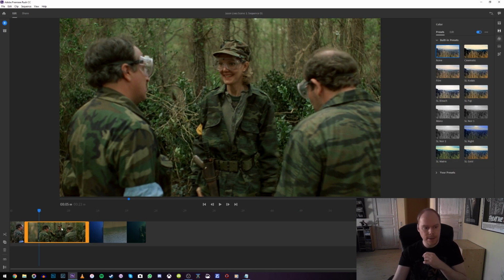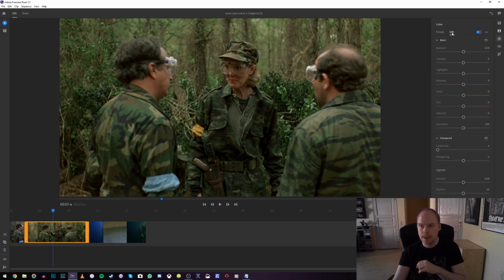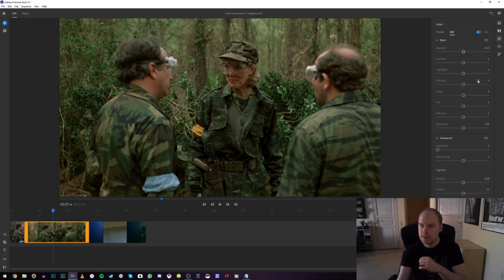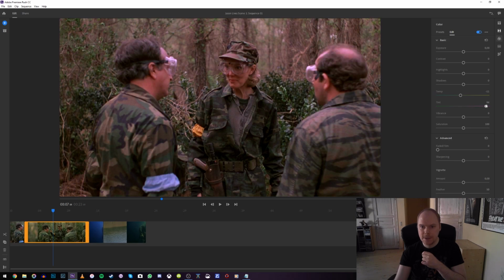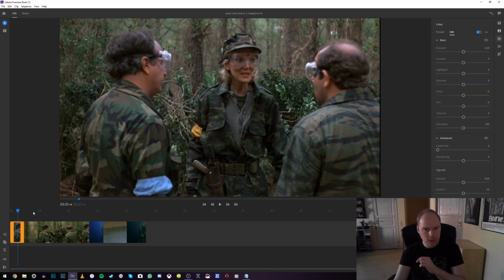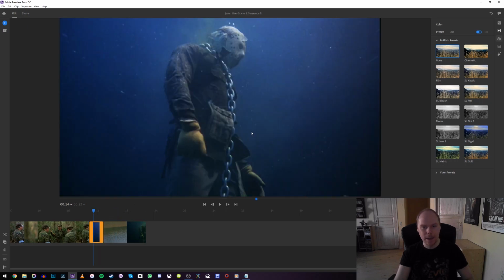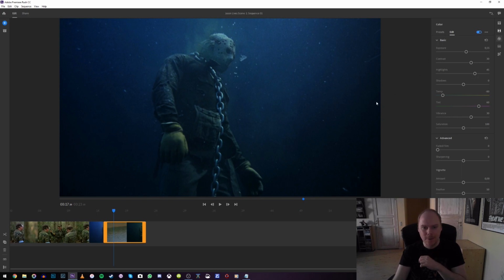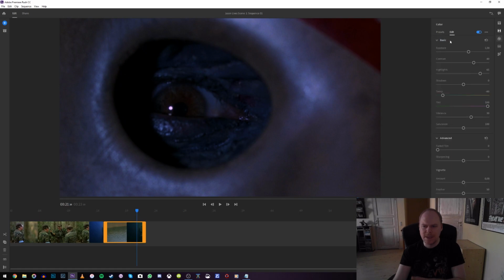Restoring The Color In Jason Lives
Friday the 13th Part VI: Jason Lives is one of many movies that has been given a strange color tint on Blu-ray. Can we fix it?